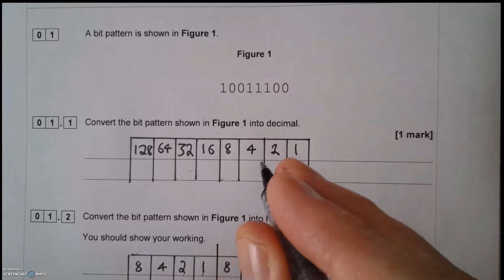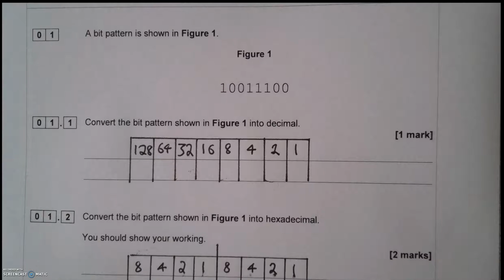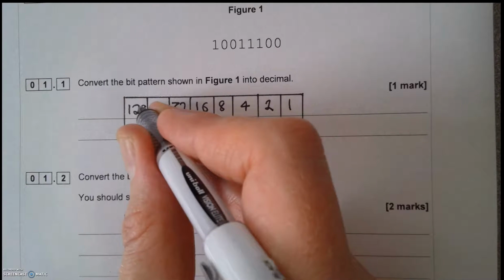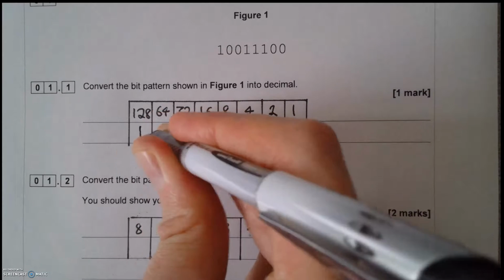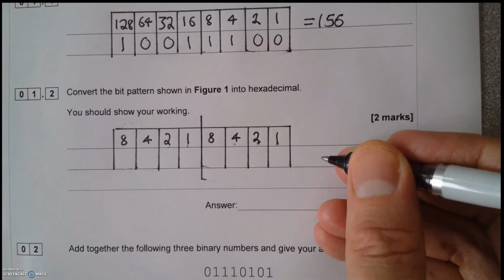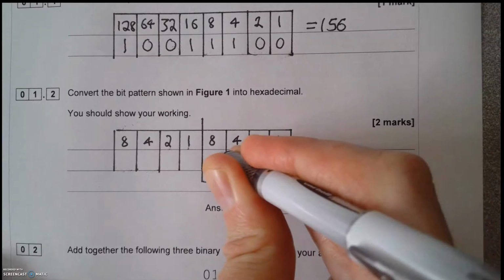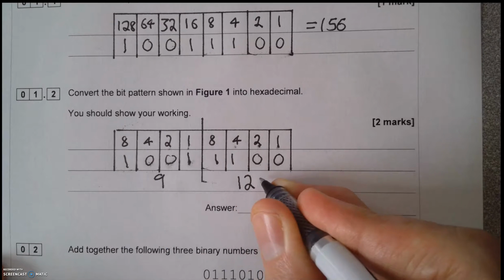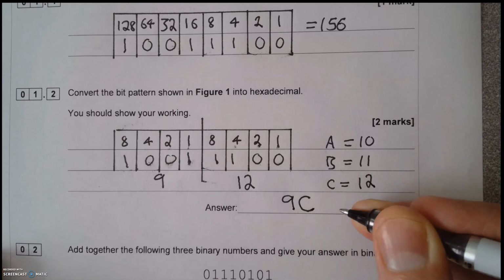Number conversions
This is a video applied to an actual AQA Computer Science exam question on how to convert between binary and decimal then to hexadecimal.